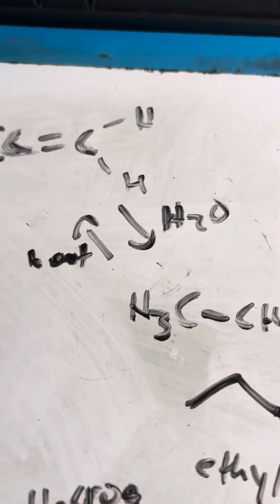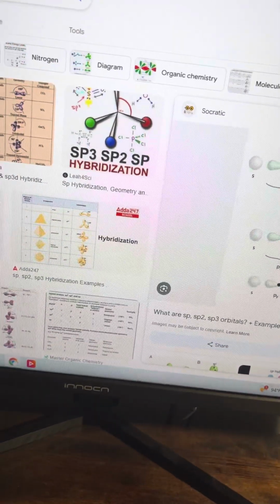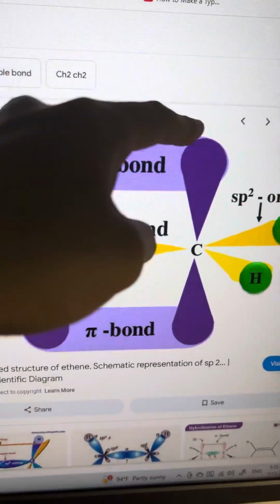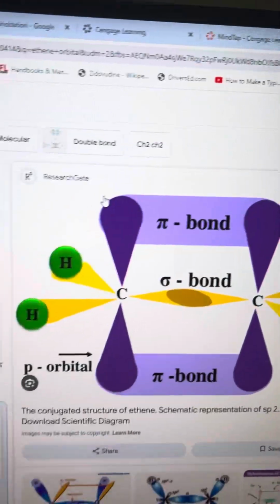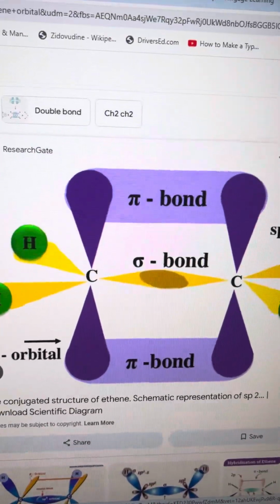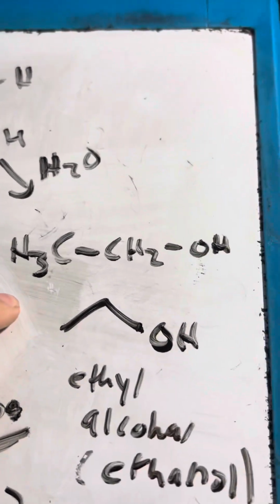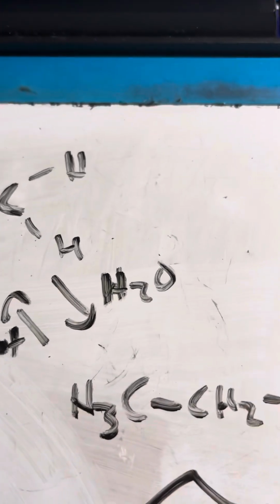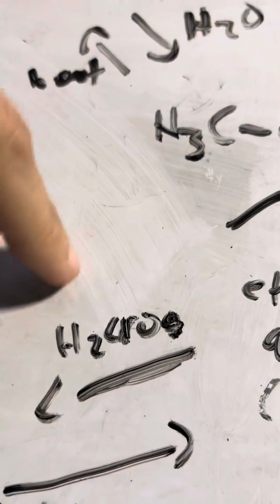How to life #9 how to chemistry part 3